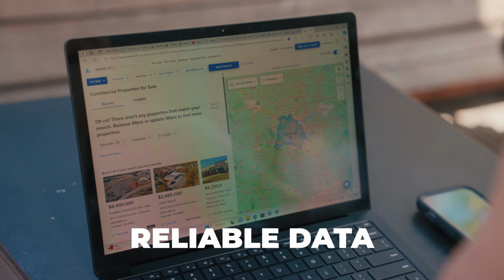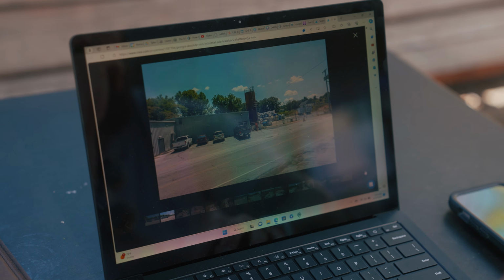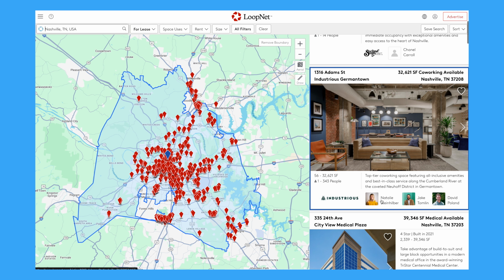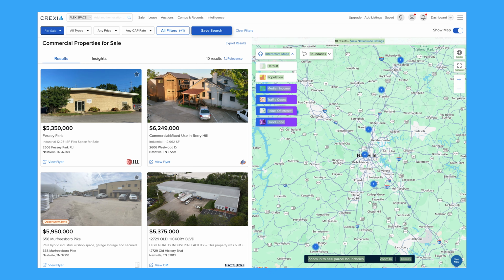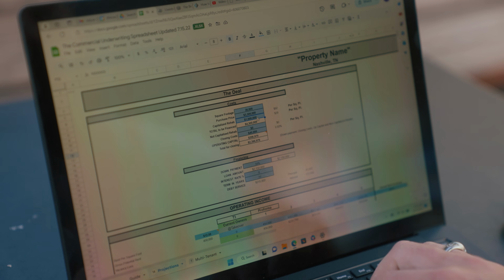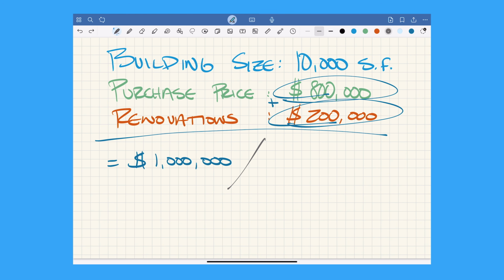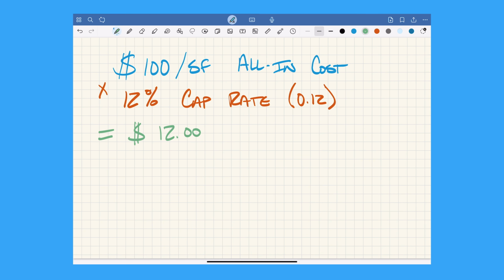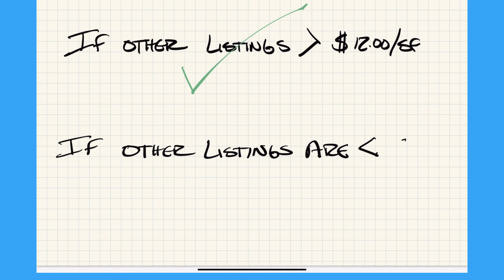How I Analyze ANY Commercial Property in Under 5 Minutes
Ever looked at a commercial real estate deal and thought, "I just can’t make the numbers work?" You're not alone! Many aspiring investors struggle to analyze deals, feeling stuck and overwhelmed by complex metrics like cap rates, NOI, and DSCR. But what if I told you there’s a simple framework to break it all down?

▪ STUCK ON A COMMERCIAL DEAL?

Maybe you've watched a hundred videos and still haven't made an offer. Maybe you've got one under contract and you can't tell if it works. Maybe you already own one and can't figure out how to get the second.

Every deal breaks for a different reason. The CRE Accelerator is where we find the one breaking yours.